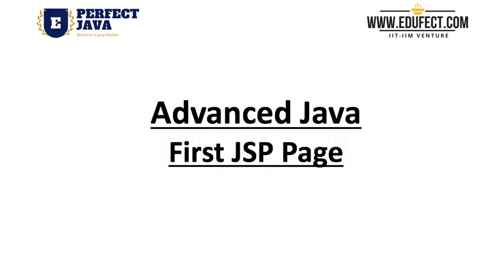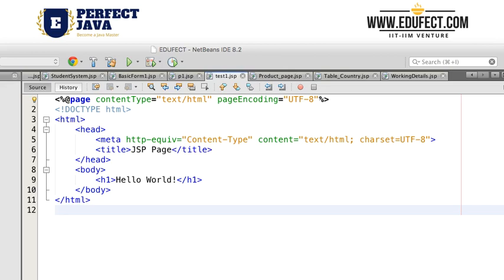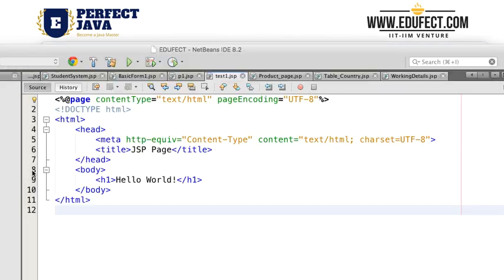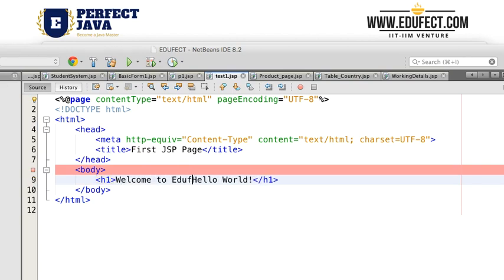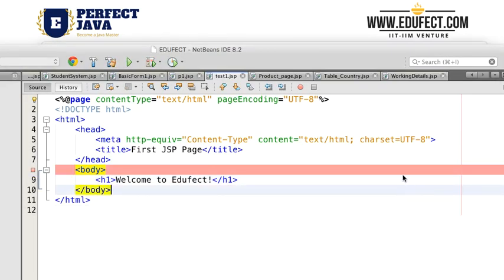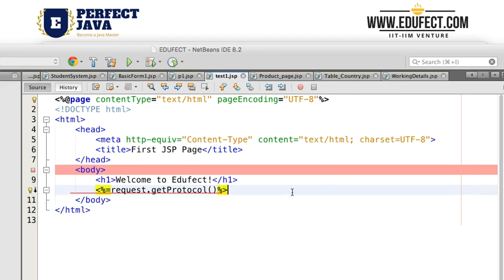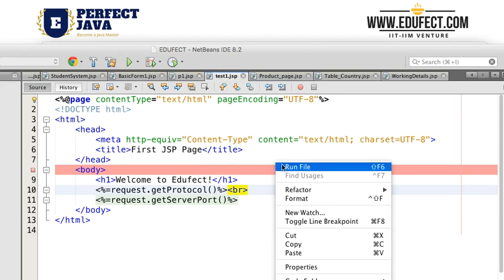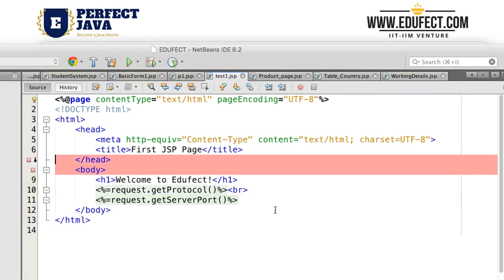Perfect Java (Advanced) : First JSP Page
Learn Advanced Java from Edufect, the best institute for software courses